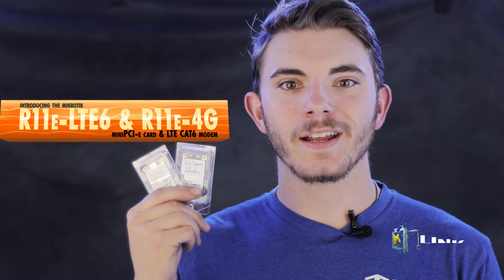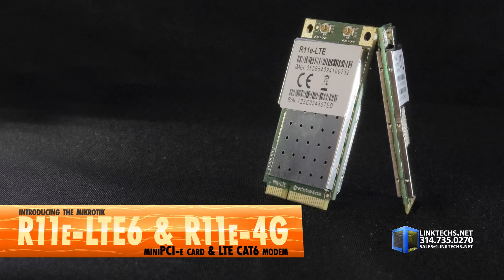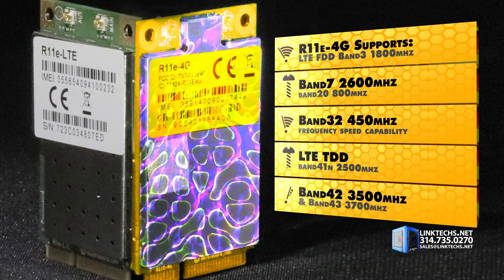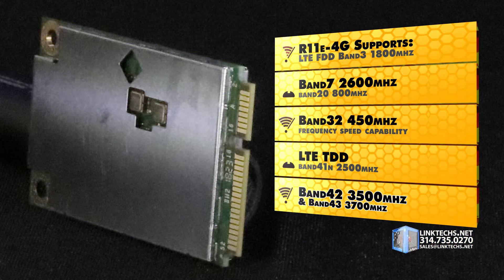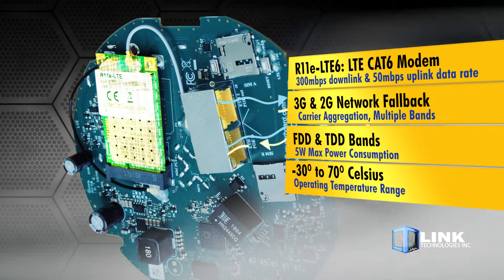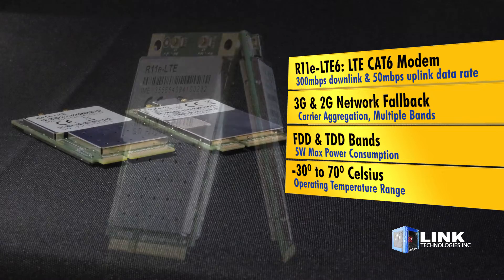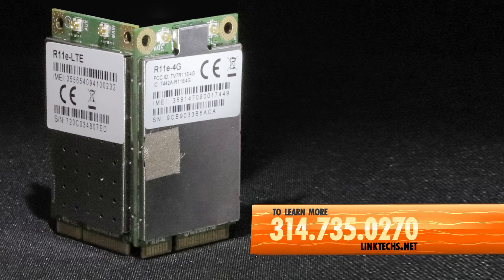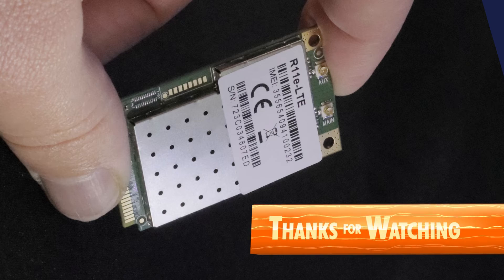R11e LTE & R11e 4G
Introducing the Mikrotik R11e-LTE6 & R11e-4G miniPCI-e card & LTE CAT6 modem from Link Technologies, Inc.  To Learn More, please log on here: